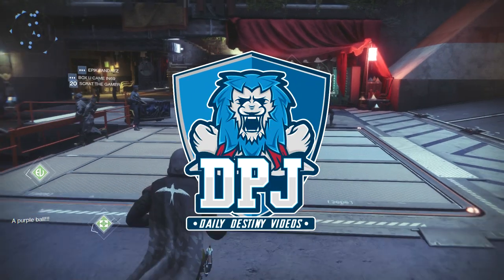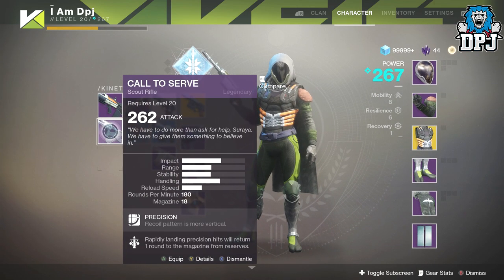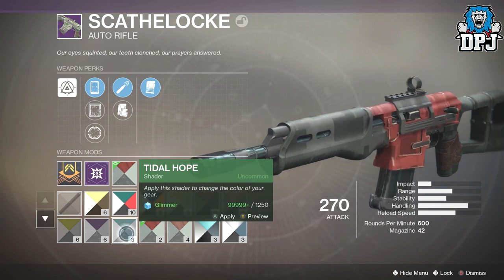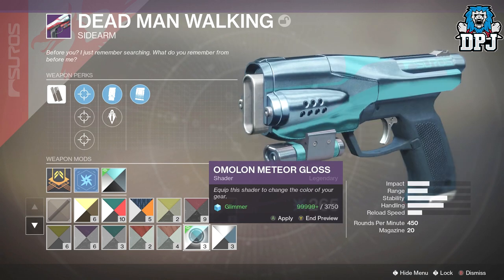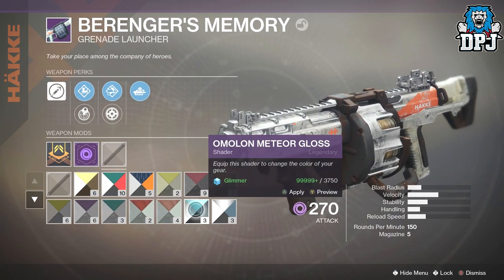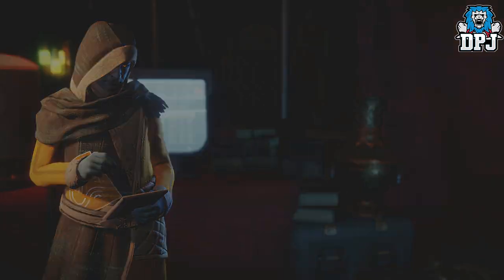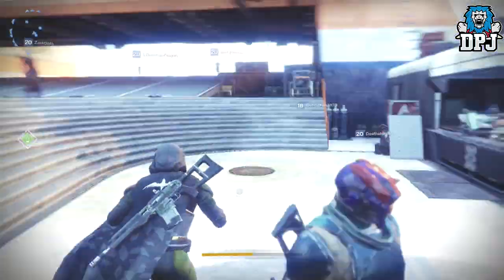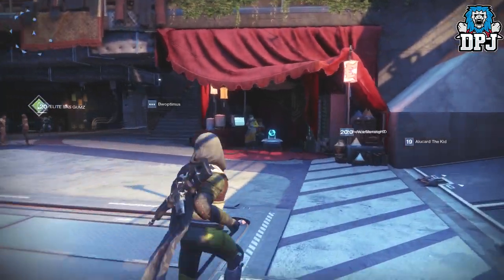Destiny 2 - AMAZING ENGRAM LOOT HAUL OPENING!